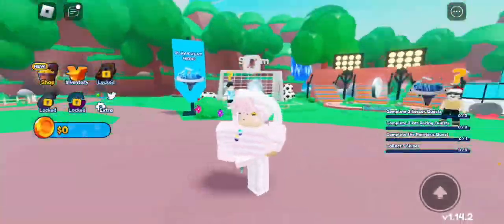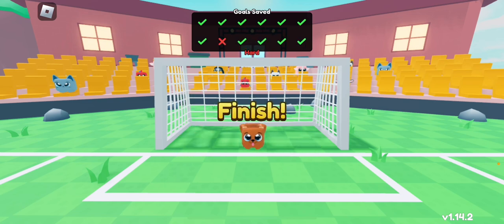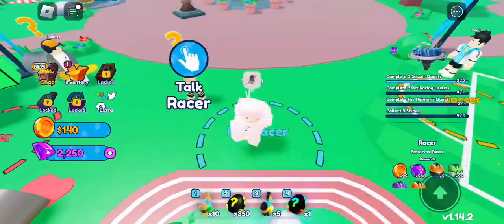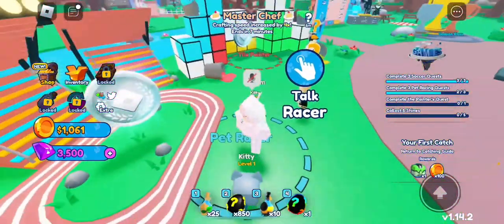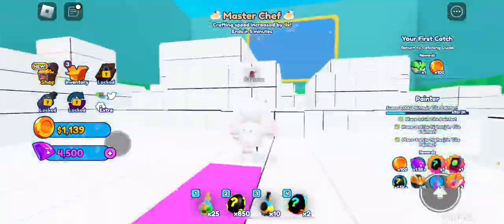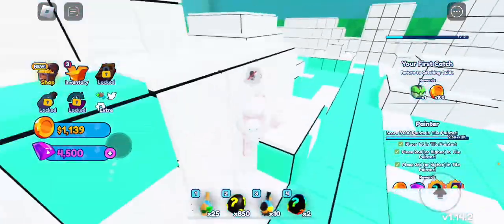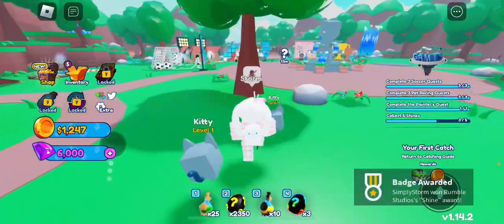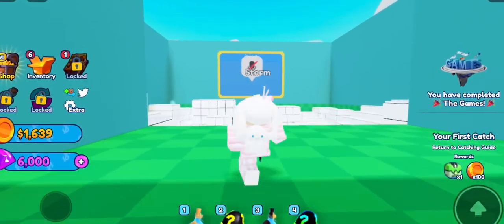[EVENT] How To Get The 5 Shines & 3 Silvers Badges | ROBLOX Pet Catchers! - The Games ^^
Hey everyone, in today’s video I go over on how to get ALL 5 Shines & 3 Silvers In “Pet Catchers!” Roblox the Games! ✧

Make sure to share my videos so others can get these awesome badges too! ✧